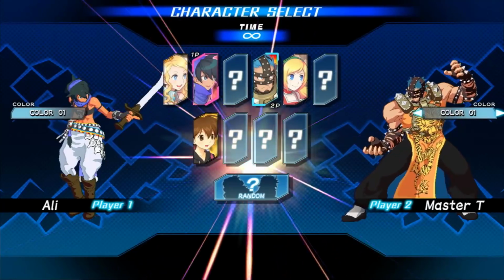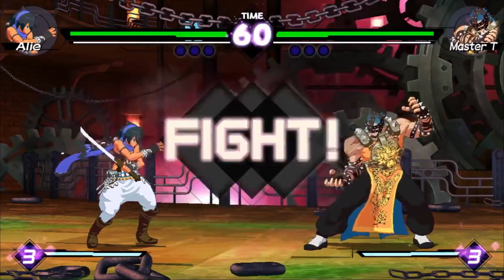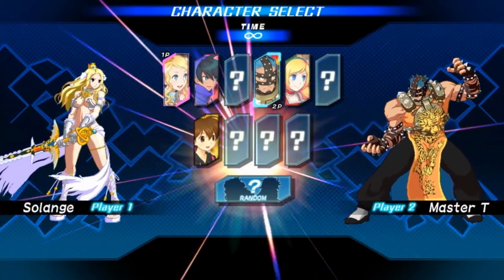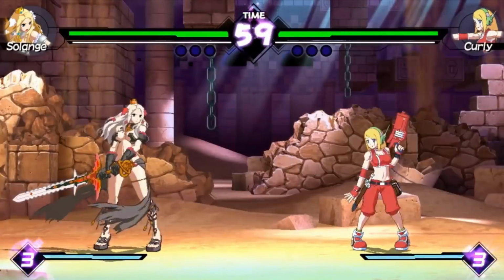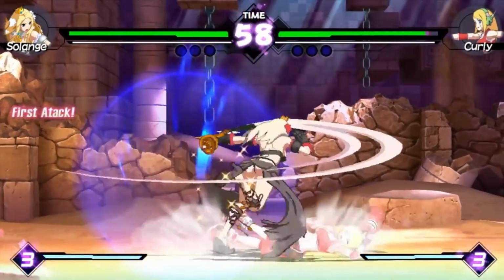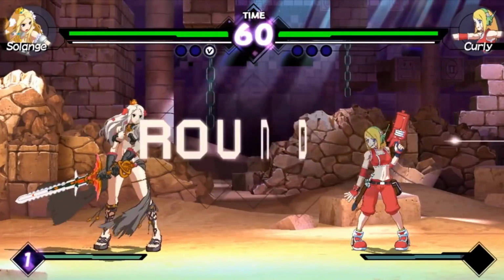Blade Strangers First Gameplay Footage